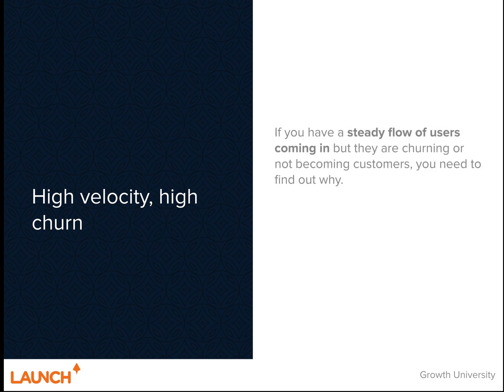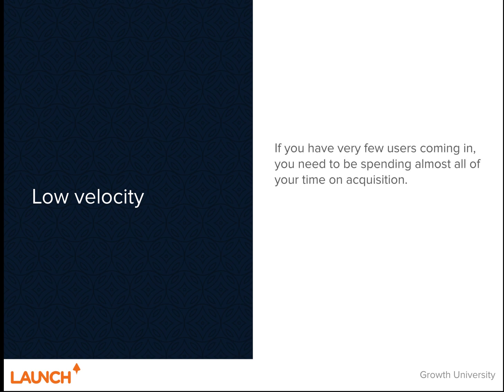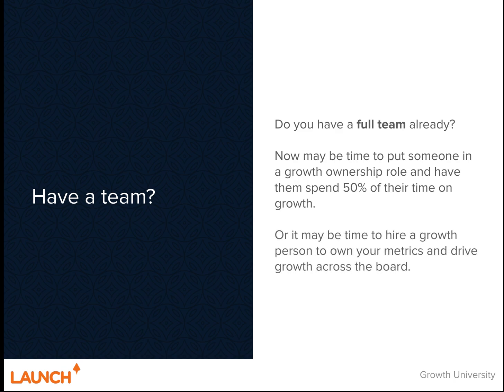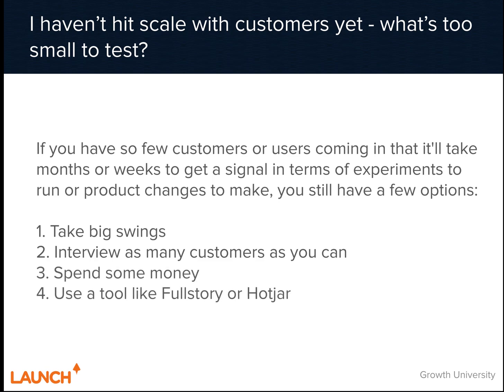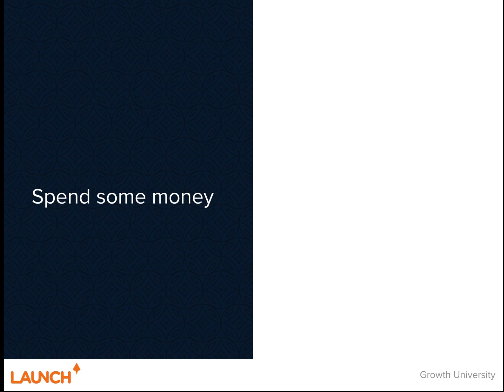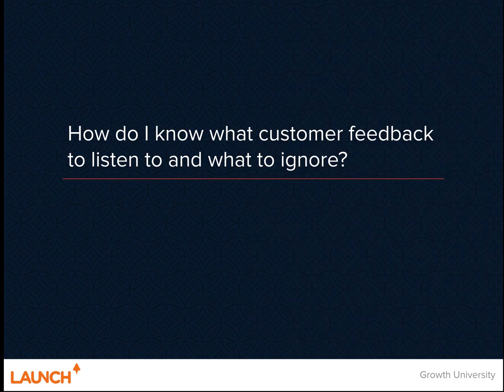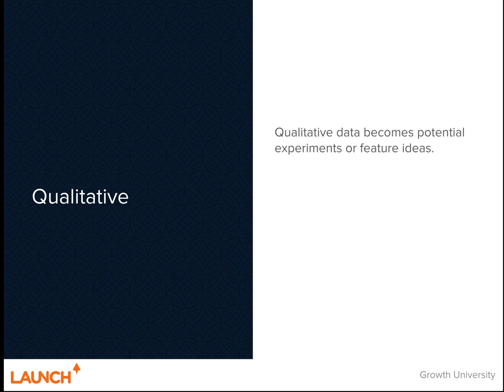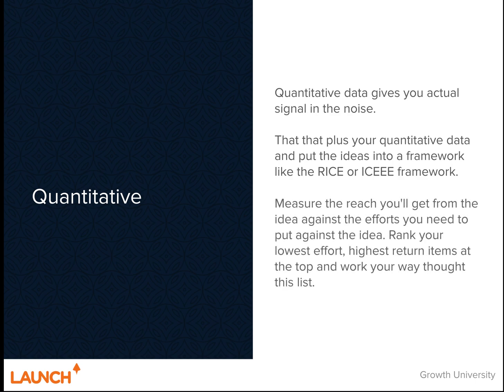Growth University - Week 1 Bonus Q&A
Questions include:
How do I determine how much time to allocate on growth?
I haven’t hit scale with customers yet - what’s too small to test?
How do I know what customer feedback to listen to and what to ignore?